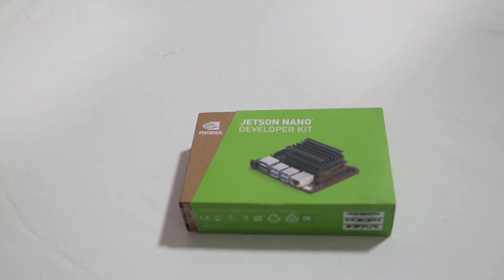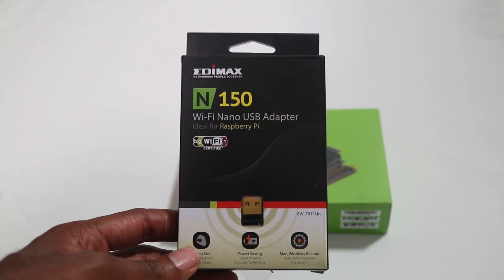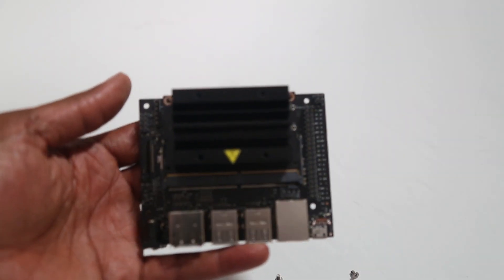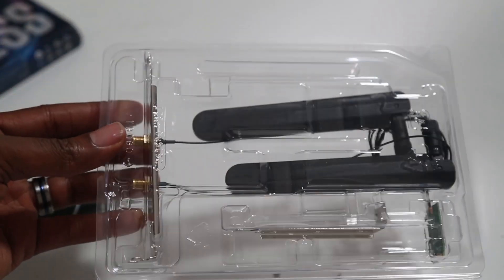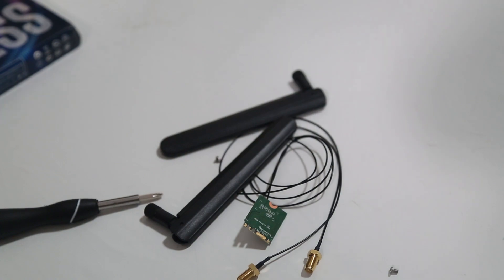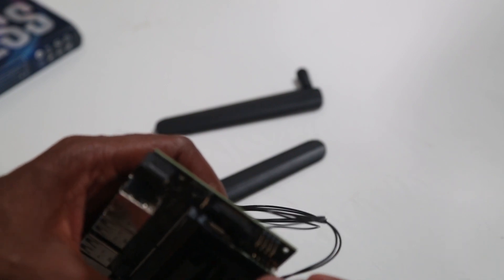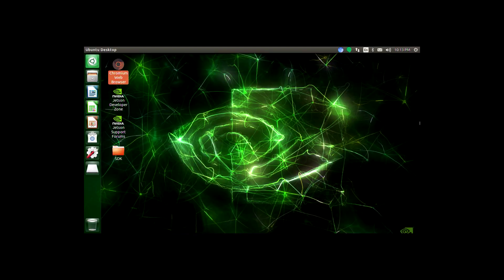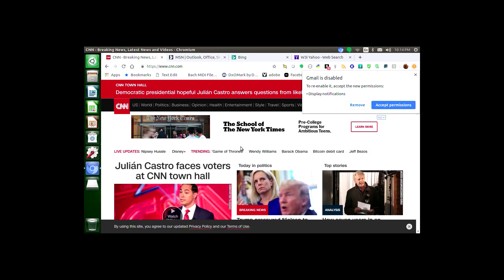Adding Network Connectivity to the Jetson Nano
You can add network connectivity to the Jetson Nano in one of three ways. The first, and the most obvious way, is to connect a live network cable to the Jetson Nano's ethernet adapter. Once you've done that you are good to go.

If you want to have wireless connectivity there are two options from which to choose. One is to use one of the Edimax USB network adapters. These work on Windows, Mac, and a number of Linux single board computers. One of the things that I like about this adapter is it just works. Across all of these operating systems if you connect it the computer will automatically recognize it.

Another solution, and the one that I chose for myself, is to install a mini PCIe network adapter. These are generally made for PCs and laptops and can be connected to a device using the M.2 adapter.  The Nano's PCIe adapter isn't immediately visible. But if you remove the two screws from the Jetson module you can remove the module to expose the mini PCIe slot.

EdiMax Wireless Network adapter
Intel 8265 mini PCIe Network Adapter